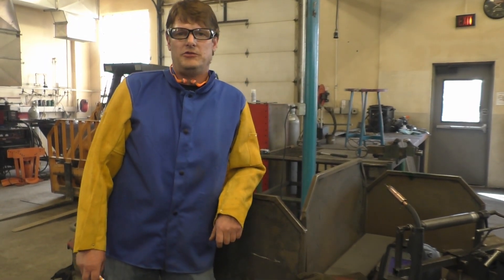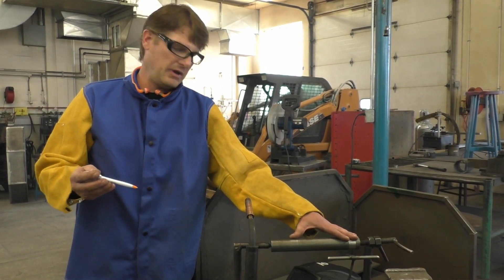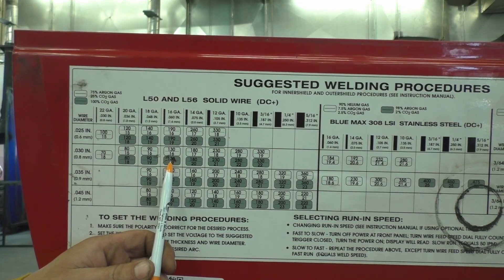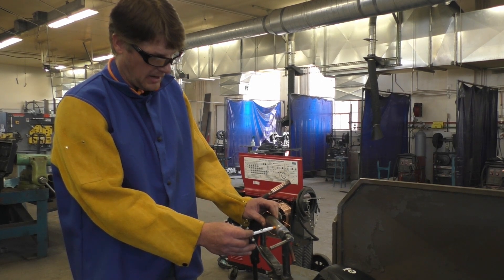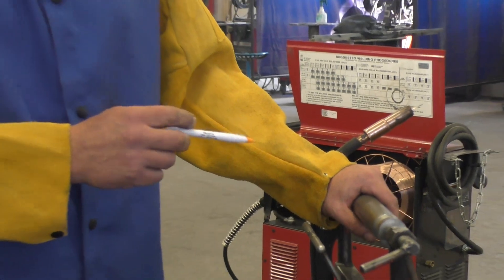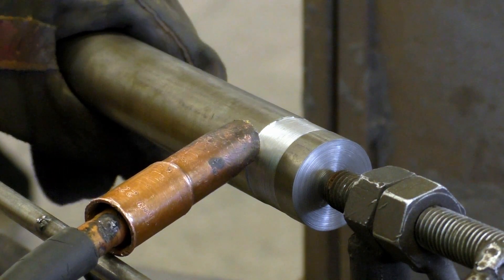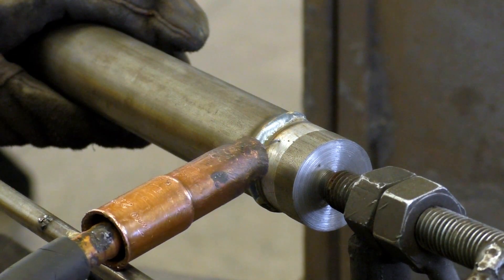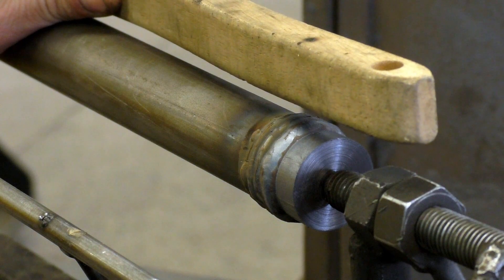260 maintenance and repair; shaft buildup lab exercise, part 1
Welding InstructorJason Tanner
Montana State University-Northern